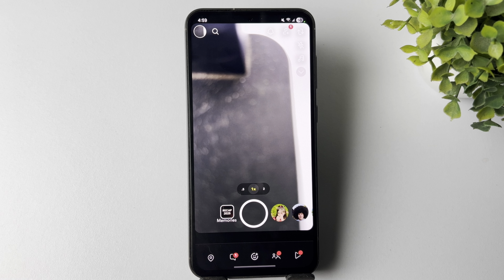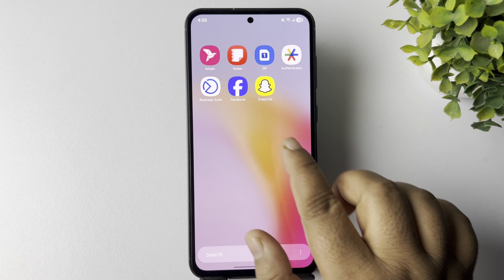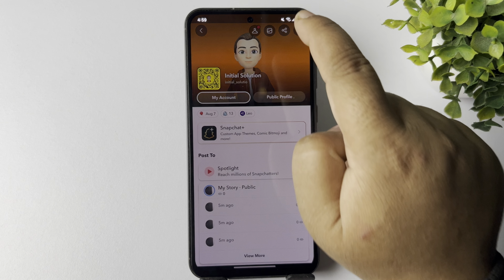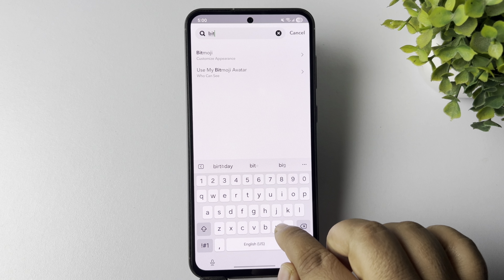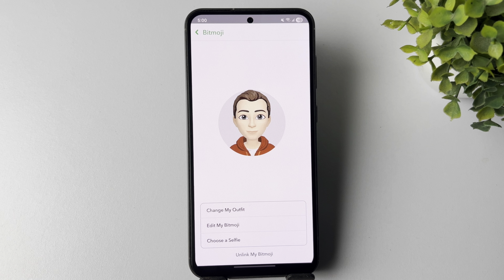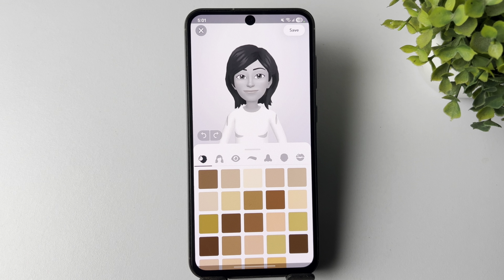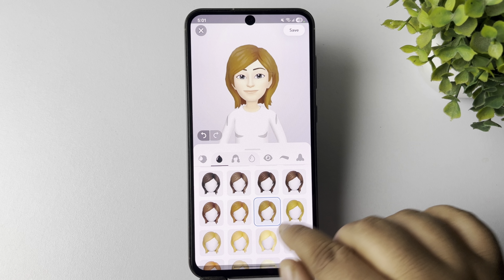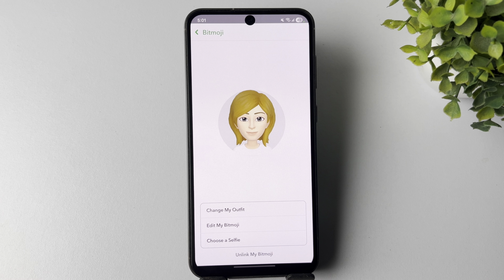Change Your Snapchat Avatar Gender – New Bitmoji Update Guide!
Learn how to change your Snapchat avatar gender quickly and easily. This step-by-step guide shows you how to edit your Bitmoji settings, customize appearance, and update your avatar style to better match your personality. Perfect for users who want to refresh their Snapchat look and explore new avatar options. 🧍‍♂️🧍‍♀️✨